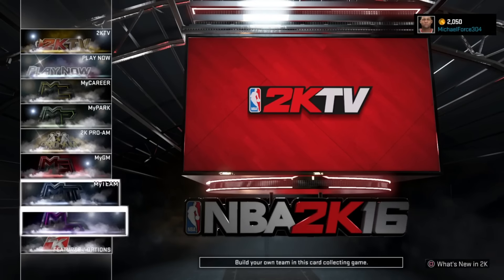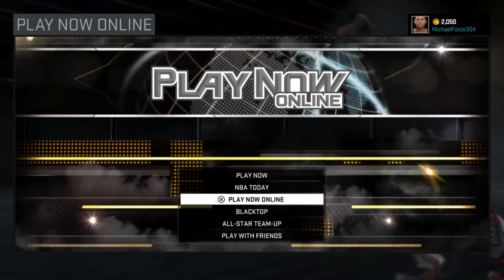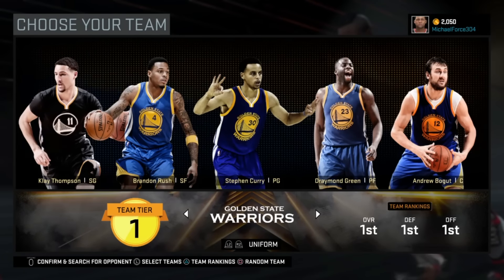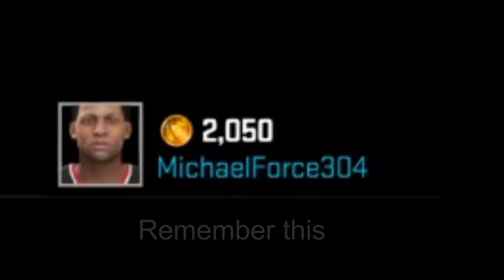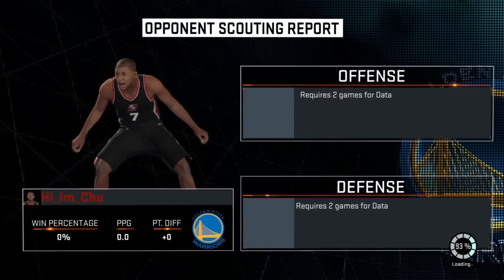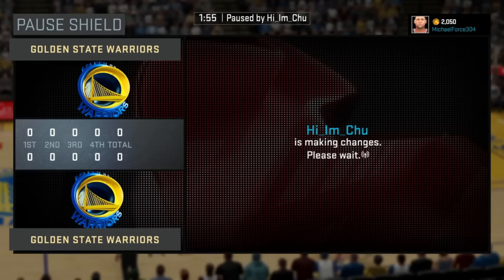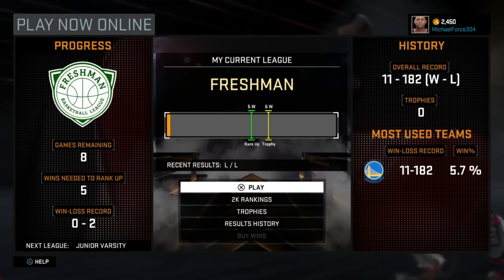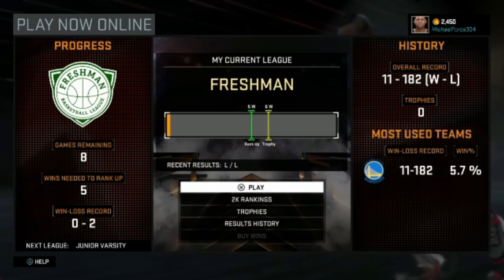NBA2K16 Unlimited VC Glitch/Method (After Patch 3) This still works.